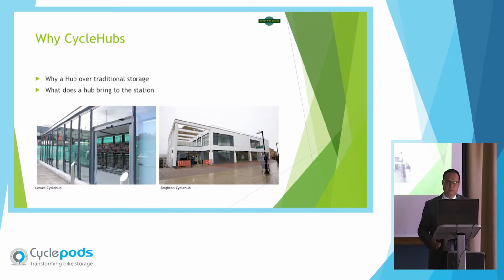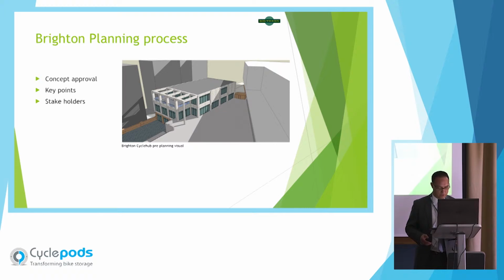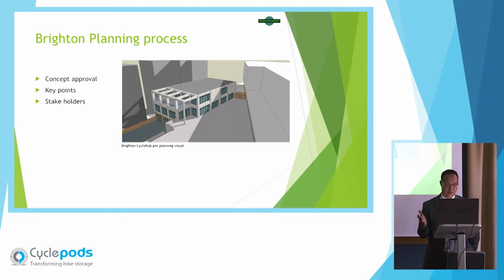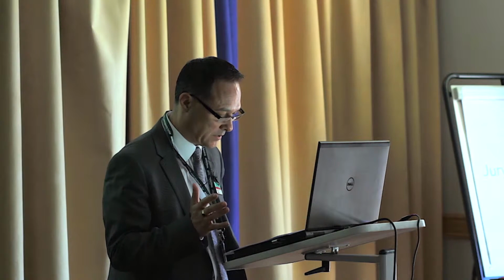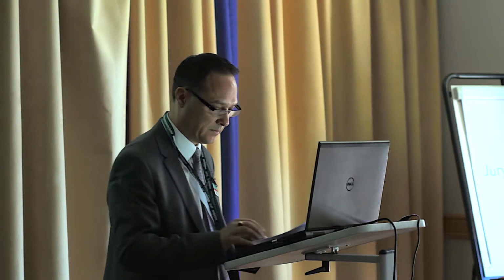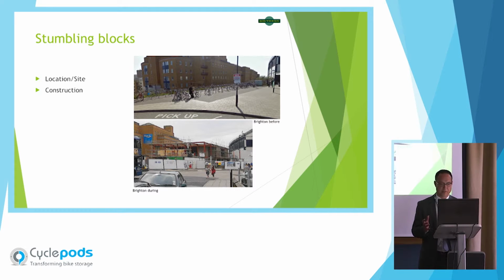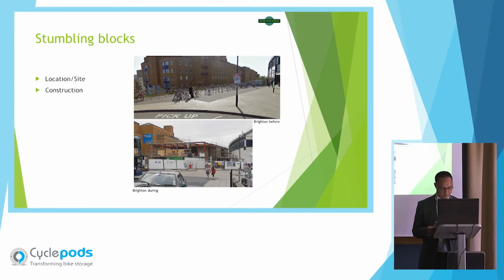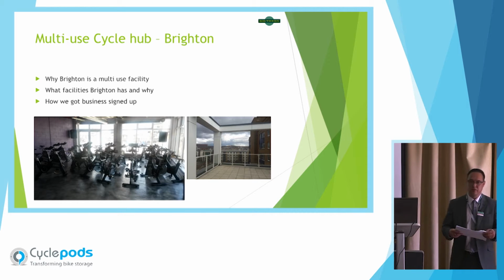Paul Best, Southern Rail - Southern Cycle Hubs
Paul Best from Southern Rail speaks on the process of planning and creating the Southern Cycle Hubs at Brighton, Lewes and Horsham Stations.